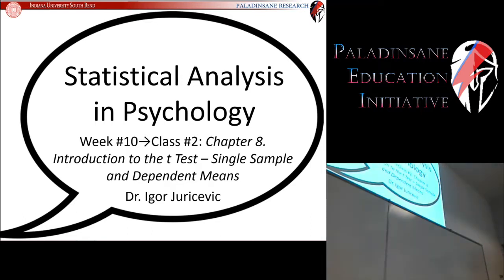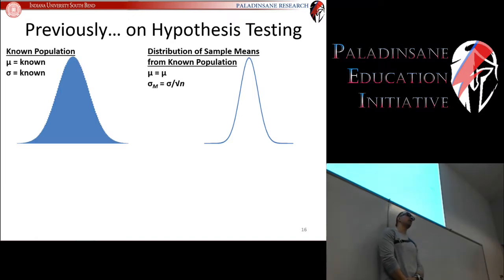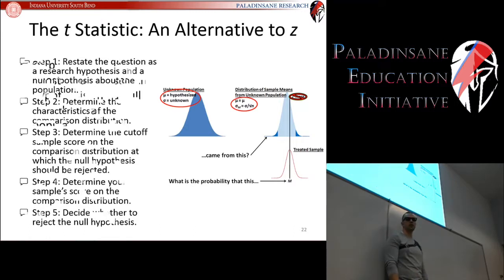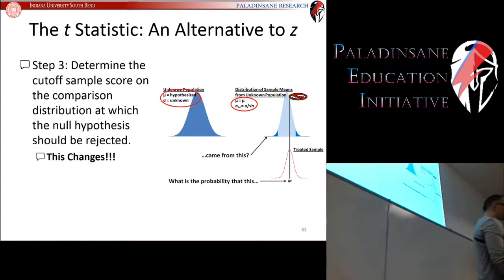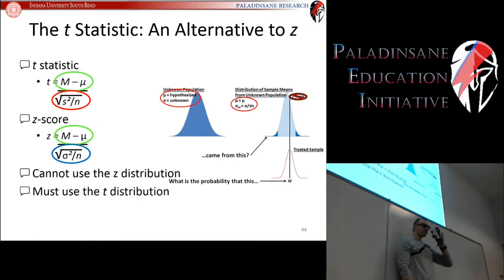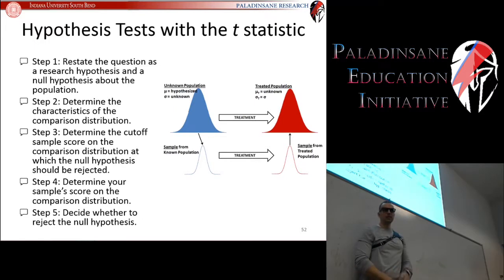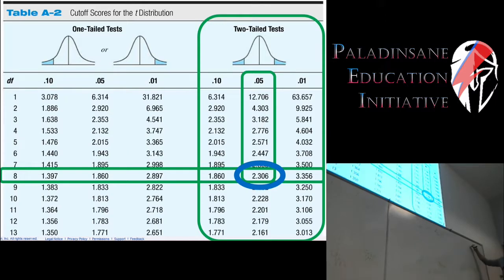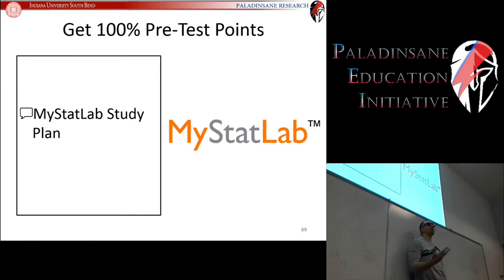IUSB Fall 2019 P354 – W10C2 - Chapter 8. Introduction to the t Test – Single Sample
Week #10→Class #2
  “You must come with me… Into the future.”
  Previously… on Hypothesis Testing
  The t Statistic: An Alternative to z
  Hypothesis Tests with the t statistic